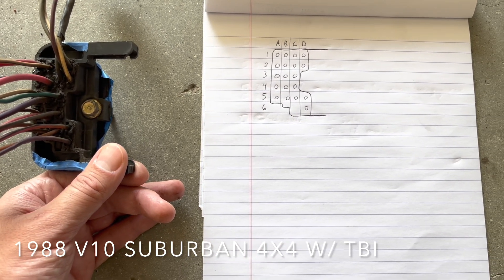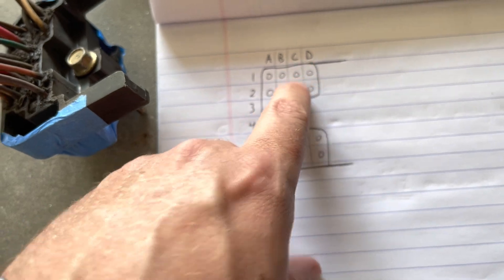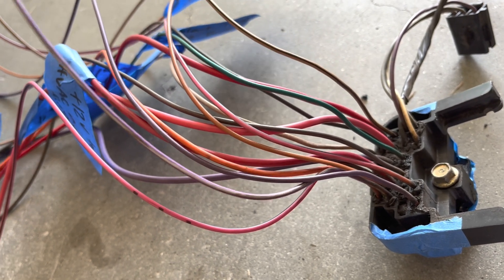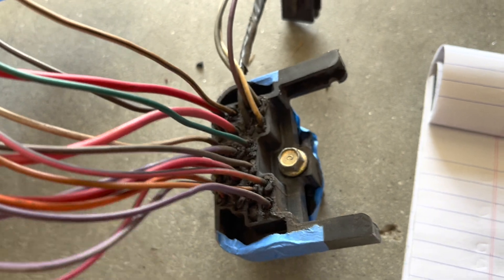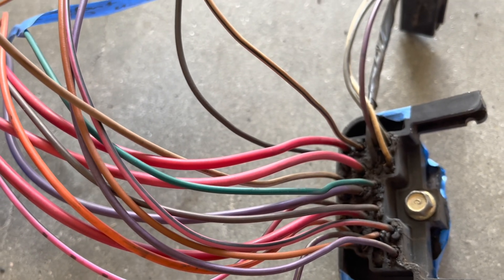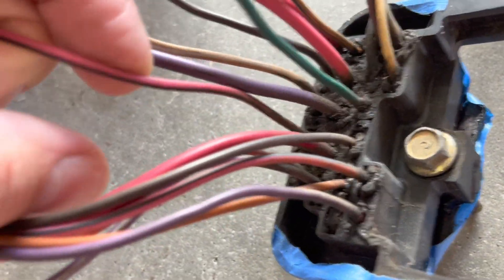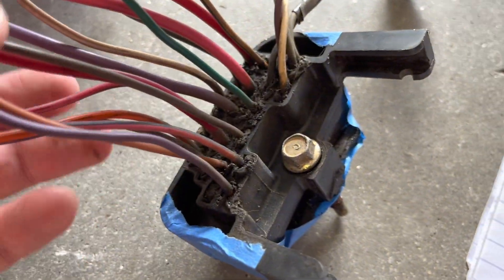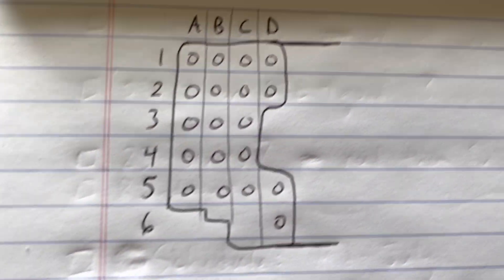1988 Suburban Squarebody Bulkhead Wire Identification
I’m currently in the process of doing an LS swap in my 1988 Chevy V10 Suburban 4WD with TBI. I wanted to know what wires I needed to use and not. This video is a description of all the wires that come from the bulkhead plug for the engine on the firewall. I will not tell you what wires you need to use, keep or discard from the bulkhead, but I figure if you know what the wire are for, you can figure the rest out. When I was searching for what each one of these wires were, I couldn’t find a good video that explained them all. So I did some digging and found wiring diagrams and identified them all.